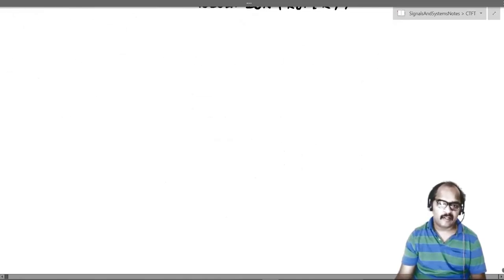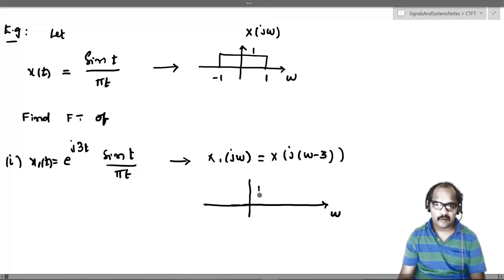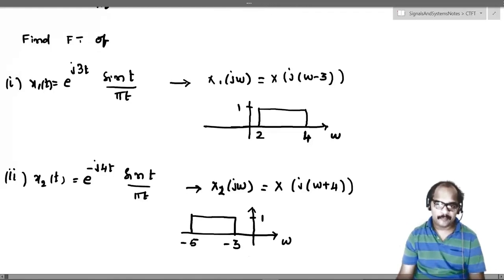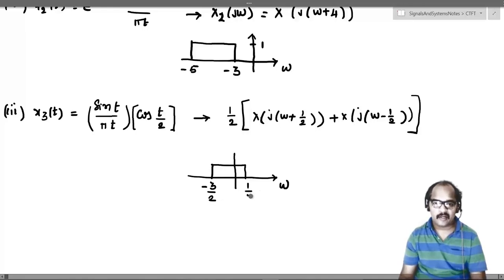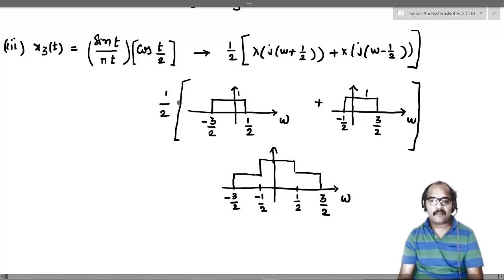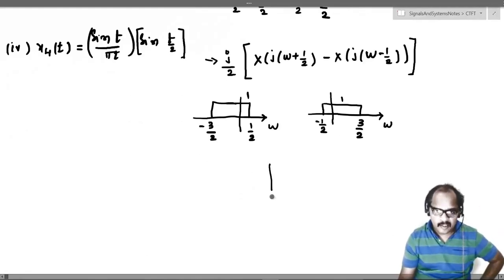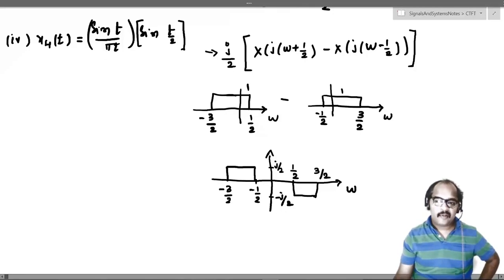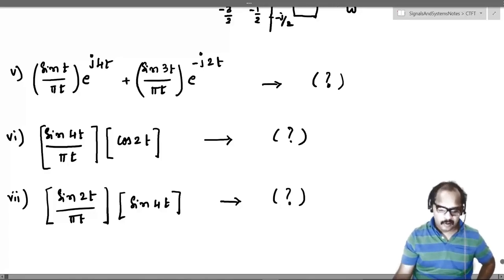Lecture 2e - Properties of CTFT - Frequency Shifting - Solved Problems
In this video, we'll see few solved problems related to Frequency Shifting property.